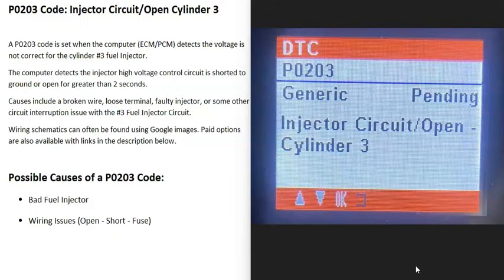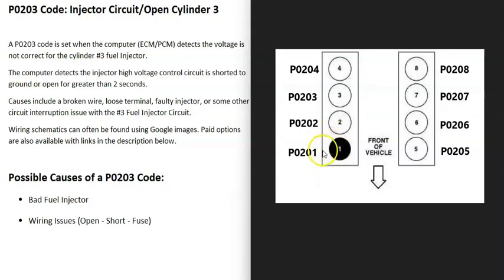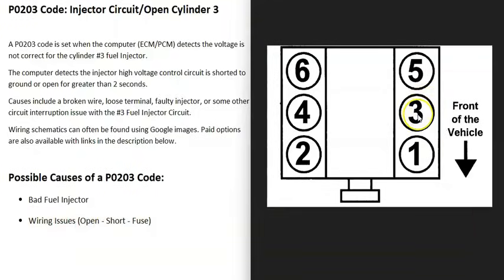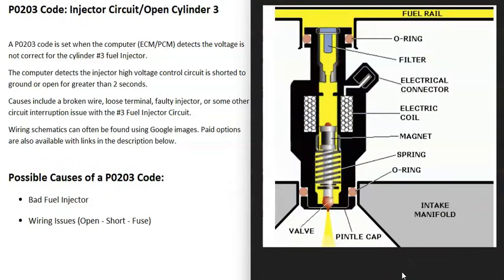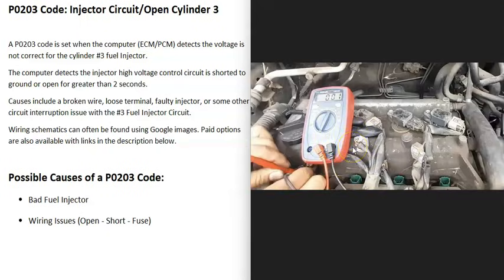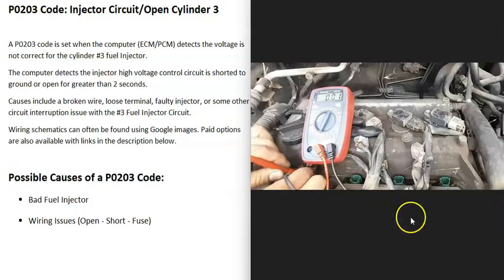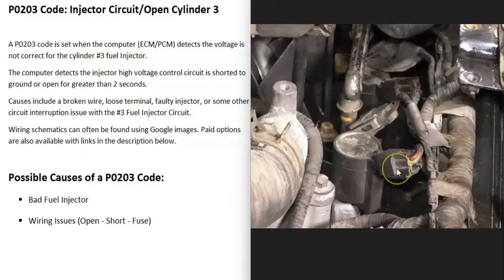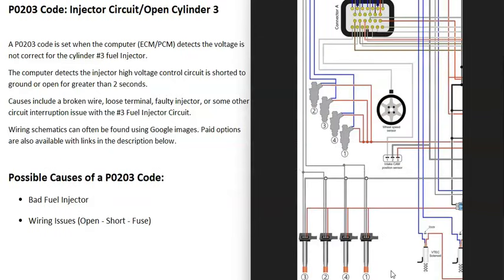Causes and Fixes P0203 Code: Injector Circuit/Open Cylinder 3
How to fix P0203 Code: Injector Circuit/Open Cylinder 3
A P0203 code is set when the computer (ECM/PCM) detects the voltage is not correct for the cylinder #3 fuel Injector.
The computer detects the injector high voltage control circuit is shorted to ground or open for greater than 2 seconds.

Causes include a broken wire, loose terminal, faulty injector, or some other circuit interruption issue with the #3 Fuel Injector Circuit.

Possible Causes of a P0203 Code:
Wiring Issues (Open - Short - Fuse)